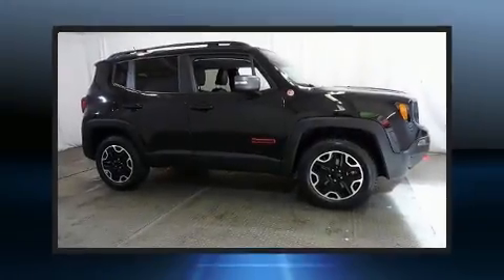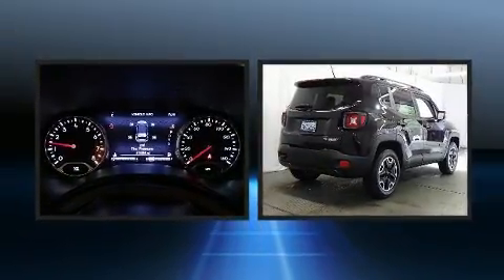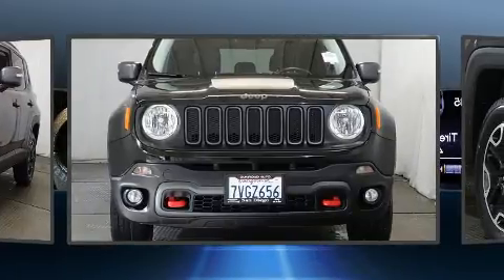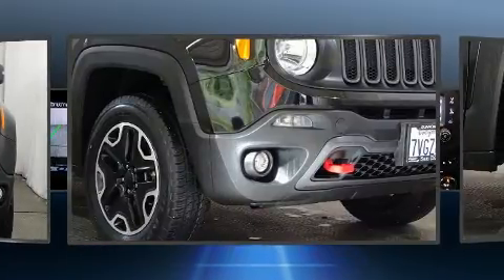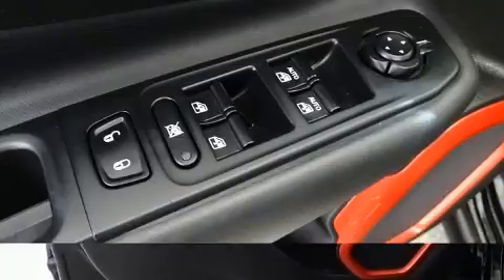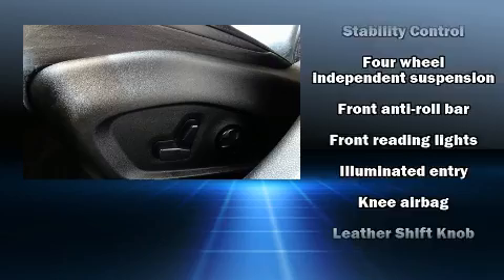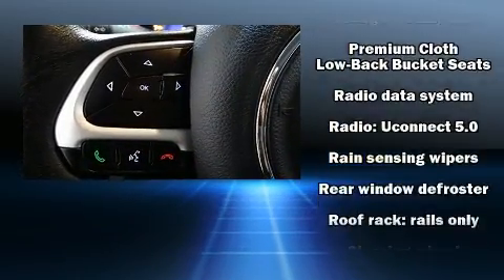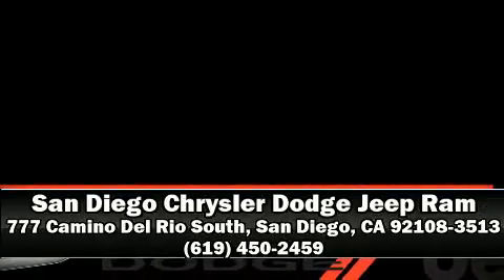2016 Jeep Renegade Trailhawk 4x4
777 Camino Del Rio South

Here's a great deal on a 2016 Jeep Renegade With just over 40,000 miles on the odometer, this 4 door sport utility vehicle prioritizes comfort, safety and convenience. Smooth gearshifts are achieved thanks to the 2.4 liter 4 cylinder engine, and for added security, dynamic Stability Control supplements the drivetrain. Four wheel drive allows you to go places you've only imagined. Jeep prioritized practicality, efficiency, and style by including: delay-off headlights, 1-touch window functionality, a leather steering wheel, power door mirrors, an overhead console, a roof rack, and cruise control. Jeep also prioritized safety and security with features such as: dual front impact airbags, front side impact airbags, traction control, brake assist, anti-whiplash front head restraints, a panic alarm, and 4 wheel disc brakes with ABS. You'll never lose visibility with rain sensing wipers, which activate automatically when the drops start to fall. This vehicle has achieved Certified Pre-Owned status, by passing Jeep's rigorous certification process. We have a skilled and knowledgeable sales staff with many years of experience satisfying our customers needs. They'll work with you to find the right vehicle at a price you can afford. We are here to help you.